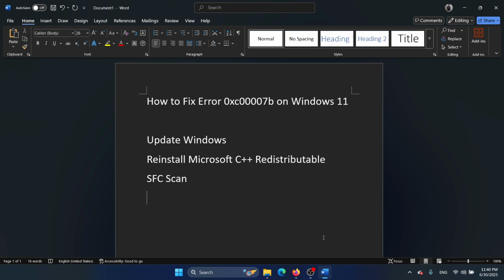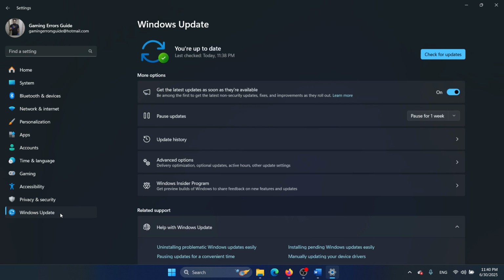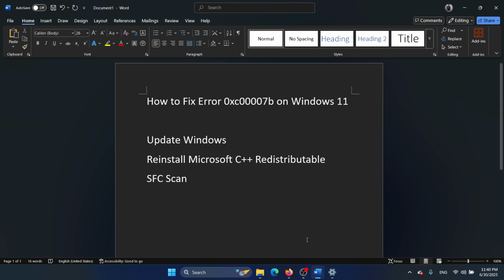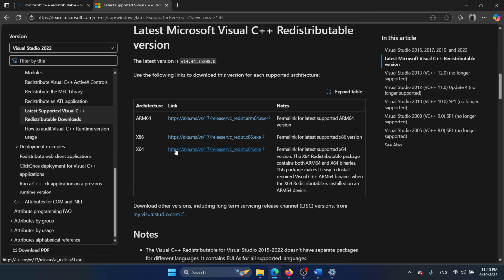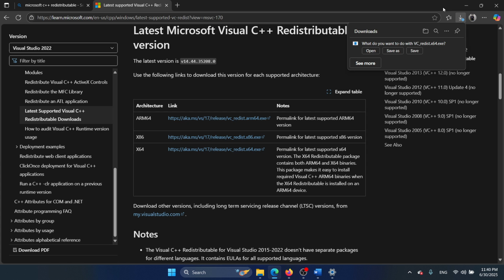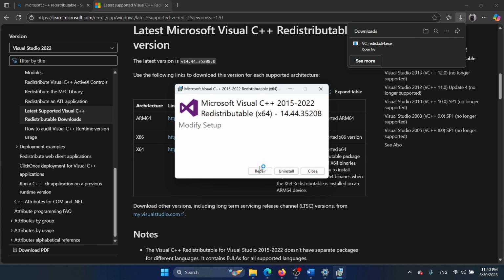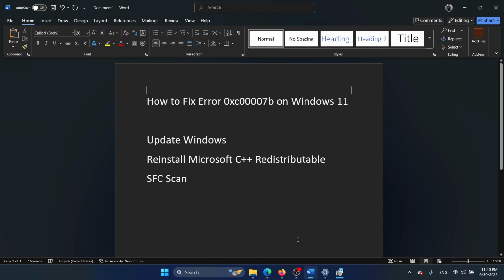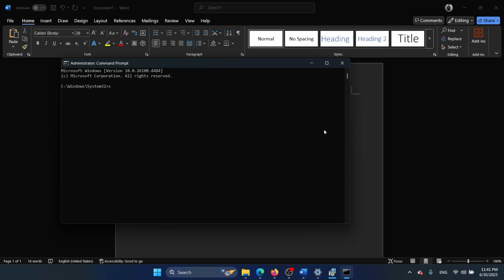How to Fix Error 0xc00007b on Windows 11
Video Title: How to Fix Error 0xc00007b on Windows 11

If you wish to Fix Error 0xc00007b on Windows 11 then please watch this video.